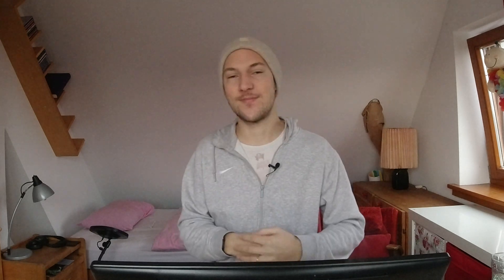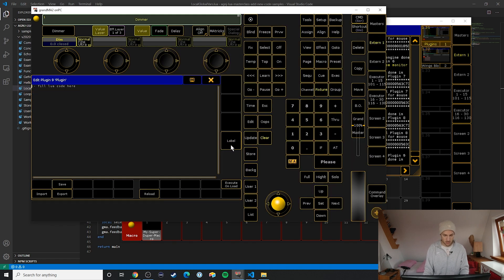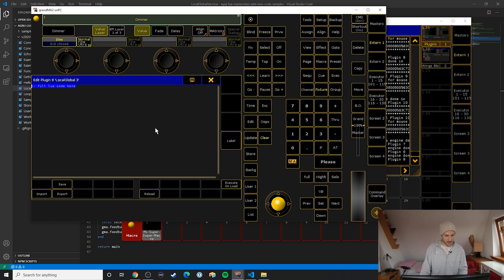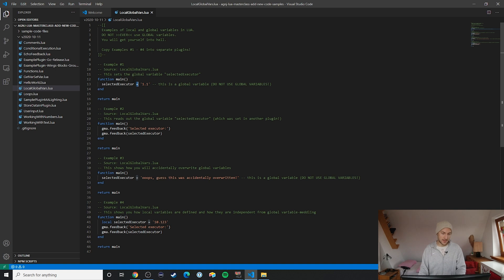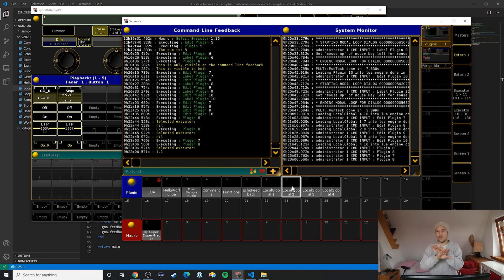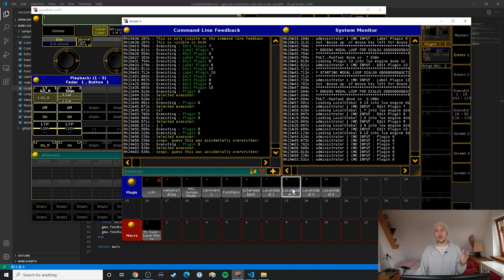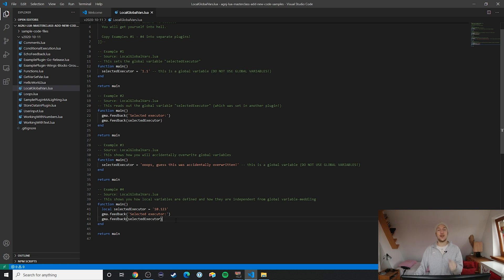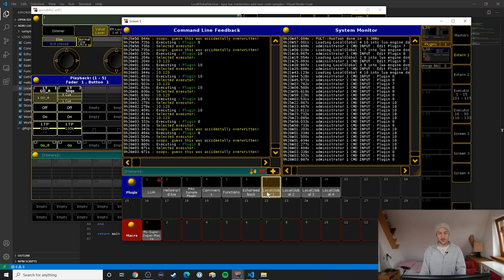#9 Local & Global Variables (LUA for GrandMA)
Skip this lesson at your own risk! Learn the difference between local & global variables in LUA for GrandMA. It's a crucial difference to know!